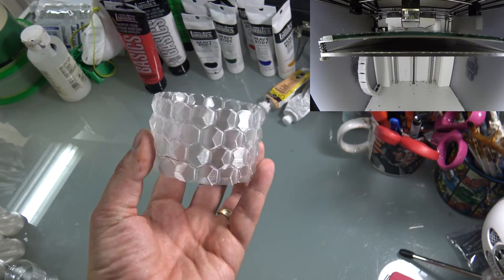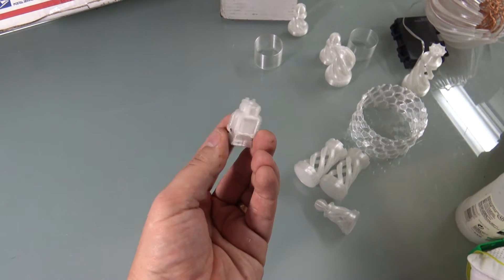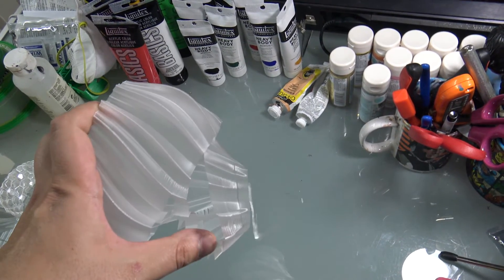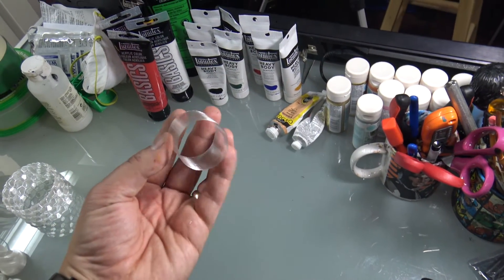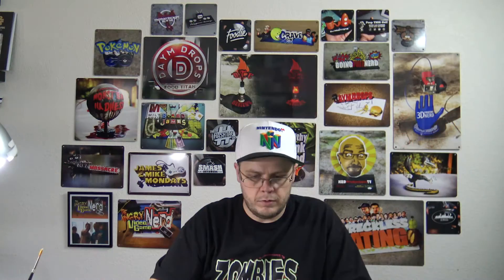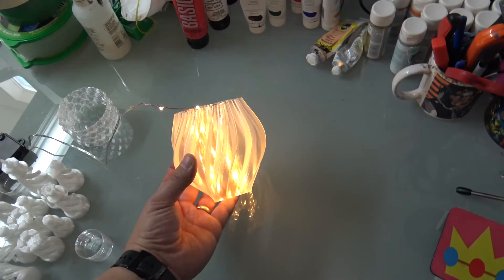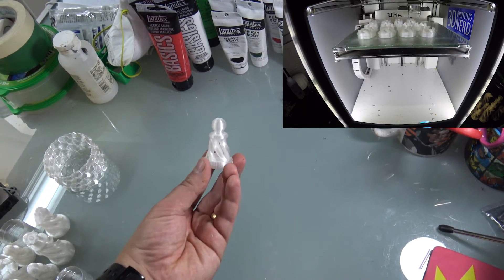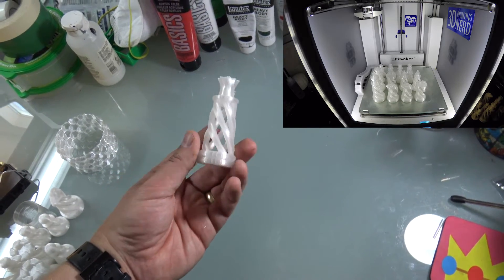Form Futura HD Glass Filament Review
Need to buy a new printer? How about some filament or maybe some accessories?

If you liked the music check out Travesty26 on soundcloud and twitter.